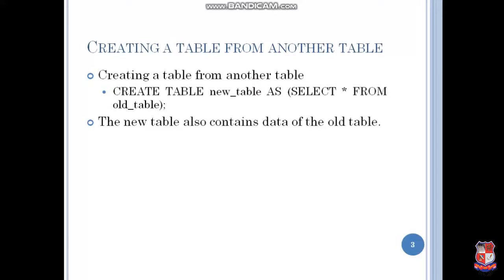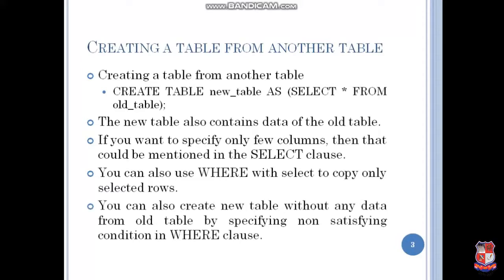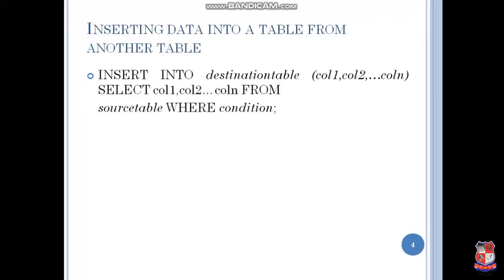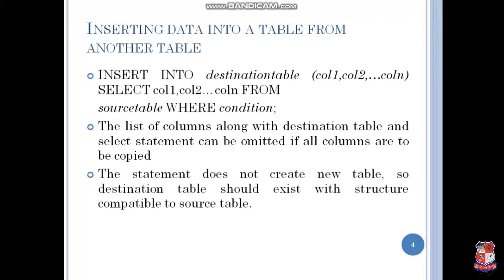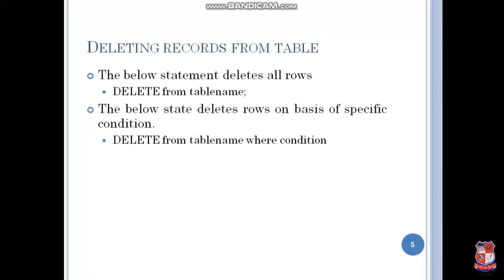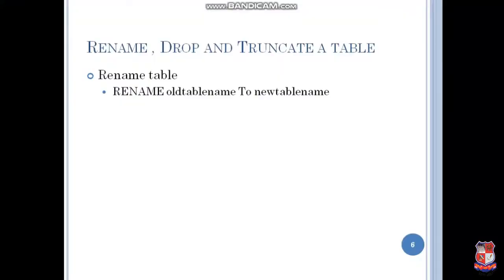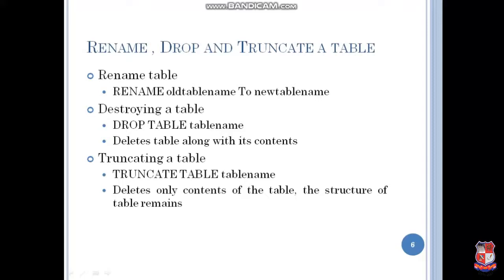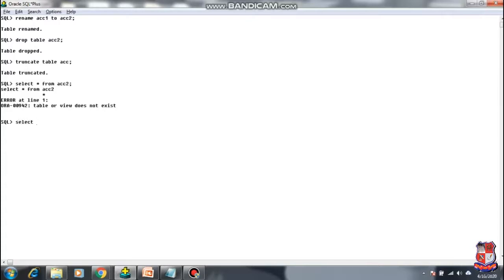GTU_DI_INFORMATION TECHNOLOGY_3341605_Database Management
DI  -  INFORMATION TECHNOLOGY
Subject : 3341605  -  Database Management (Sem-4)
Created By : Chandni Shah [Lecturer] | 08 May 2020 | 20 MB
College : 614 - GOVERNMENT POLYTECHNIC FOR GIRLS, AHMEDABAD
Topic : SQL COMMANDS(creating and inserting data from another table, delete, rename, drop and truncate table